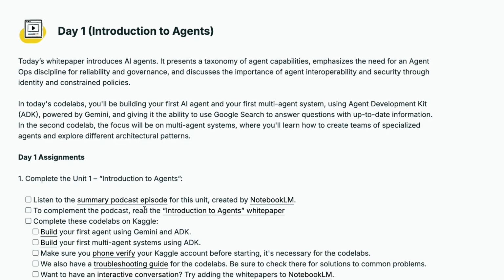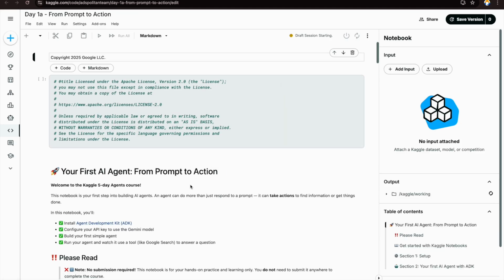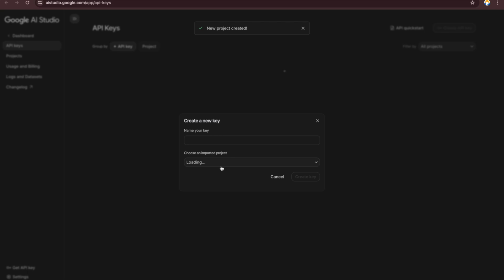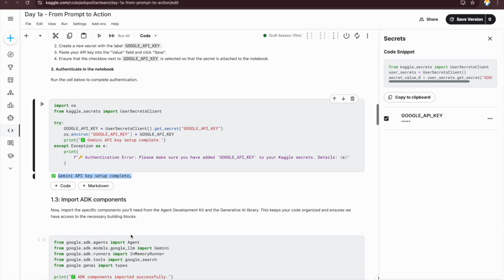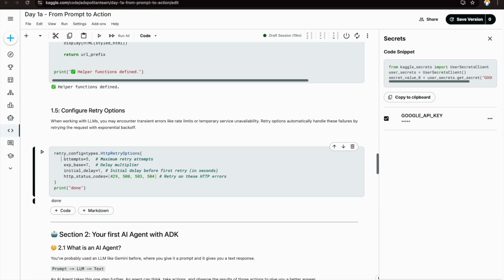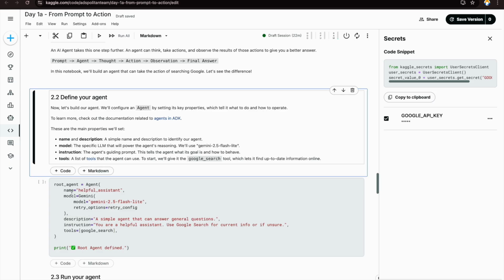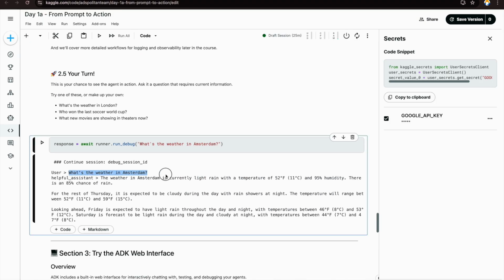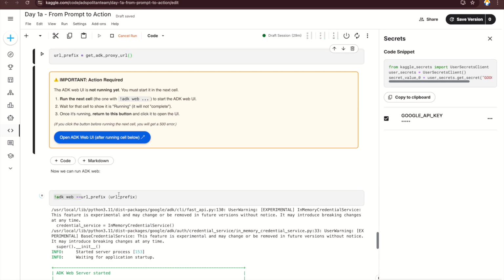What is an AI Agent? Complete Beginner Guide (Google x Kaggle)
Understand the core foundations of AI agents—the Think, Act, Observe cycle. In this hands-on lab, we pre-install the Google Agent Development Kit (ADK), configure retries with backoff, ground Gemini with live Google Search, and launch a local web UI chat interface.

Welcome to Day 1A of the Google x Kaggle AI Agents Intensive! 🚀

In this session, we break down what separates an AI Agent from a standard LLM: the core Think, Act, Observe cycle. Follow along step-by-step as we set up Google's Agent Development Kit (ADK) inside Kaggle, handle API exponential backoff, ground Gemini using live Google Search, and launch a full interactive local web UI chat interface.

• Google Agent Development Kit (ADK) Documentation

⏱️ Timestamps / Chapters:
00:00 – Day 1 Overview & Assignment Checklist
01:10 – Kaggle Phone Verification Requirement
01:31 – Overview of Code Labs (Single vs Multi-Agent Systems)
02:55 – Opening & Copying the Kaggle Notebook
03:45 – Notebook Workflow Steps
04:34 – ADK Pre-installation in Kaggle
05:04 – Generating Gemini API Key in Google AI Studio
07:23 – Adding the API Key to Kaggle Secrets
08:22 – Testing Gemini Authentication & Secret Access
09:23 – Importing ADK & Google Gen AI Components
10:27 – Helper Functions Setup
10:51 – Configuring LLM Exponential Backoff & Retry Logic
12:56 – Core Concepts: AI Model vs. AI Agent (Think, Act, Observe)
14:13 – Defining the Agent (Name, Description & Grounding Instructions)
15:48 – Creating the Orchestrator (InMemoryRunner)
16:24 – Running Queries & Testing Grounded Google Search
17:37 – Testing Dynamic Queries (Weather & Follow-ups)
19:14 – Setting Up the Local ADK Web Interface Server
20:50 – Launching the Web UI & Interactive Chat Demo
22:33 – Summary & Wrap-up (Preview of Day 1B)